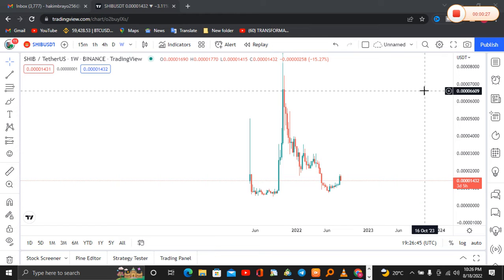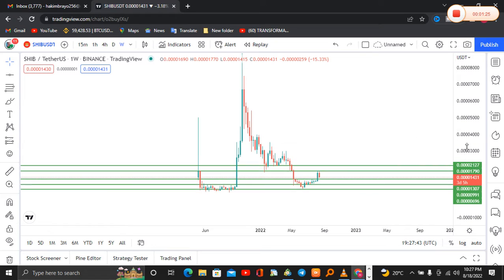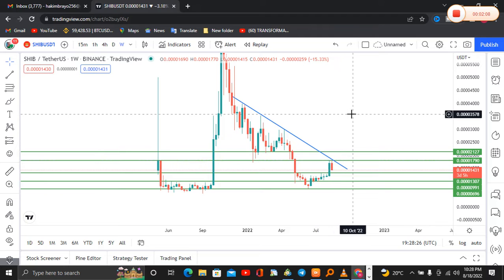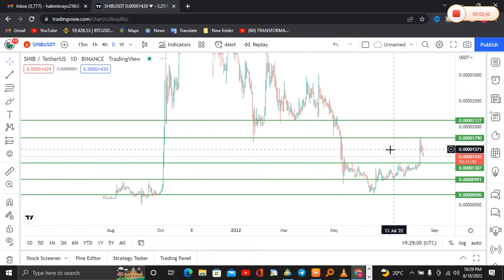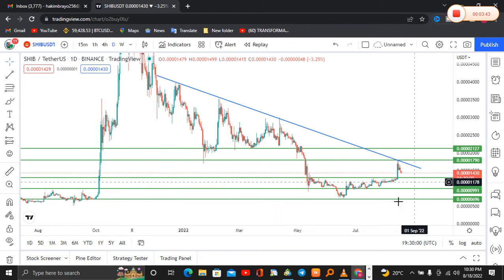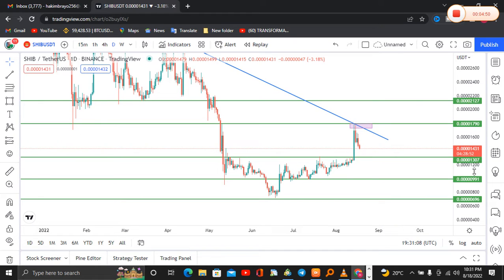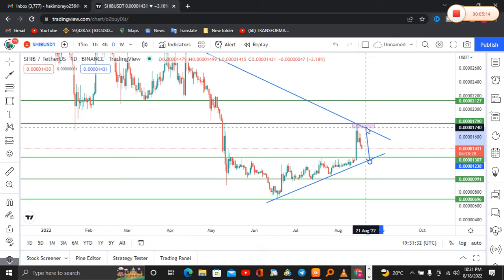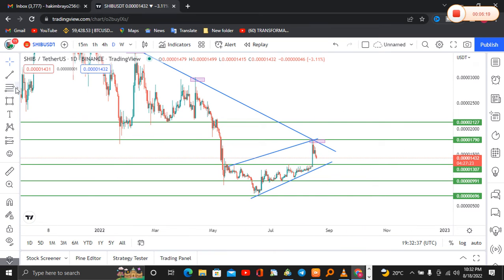Shib lnu Next Move Must Watch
Our No#1 RECOMMENDED CRYPTO BROKERS
BINANCE:

CRYPTO DIVES COIN YOUTUBE CHANNEL

At CRYPTO DIVES COIN TRADING ACADEMY, We believe that as we work to create light for others, we naturally light our own way.

We think what’s happening in the crypto industry is partly the fault of both the Experts and Intermediate traders, we seem to not be able to take on the responsibility of helping others reach their full potential once we have become successful. So for that reason, we have now learned to pull others up and not to forget about those who are struggling to trade the crypto market.

As , CRYPTO DIVES COIN we have a bigger responsibility to traders who are inspired by our movement.